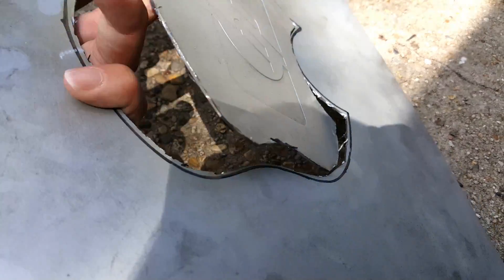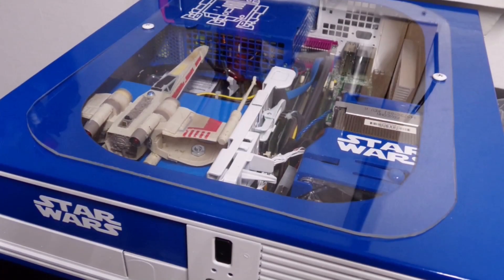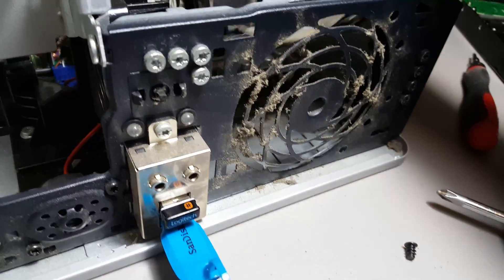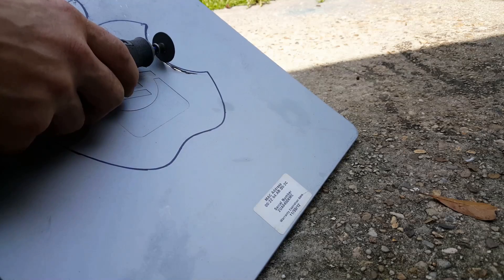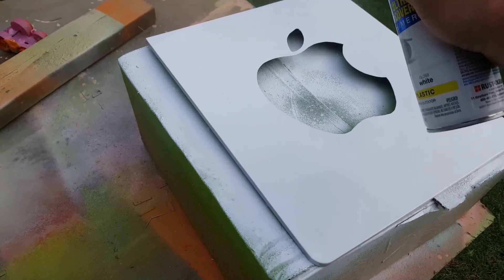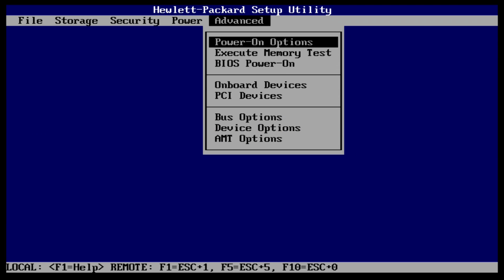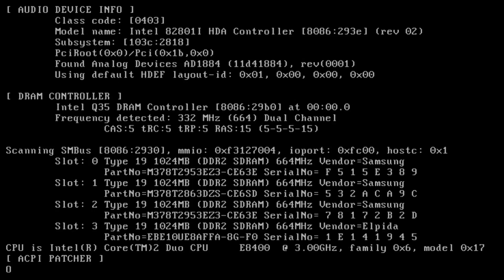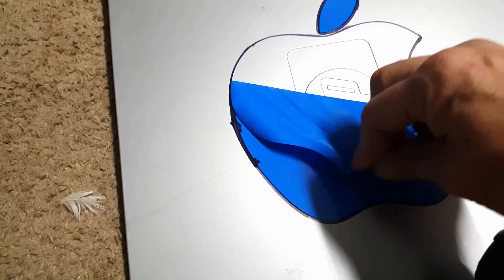Hackintosh THIS! 1.00 HP/COMPAQ computer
restoring a old hp dc7800 sff i got the idea to try a hackintosh
in which you get OS X  to run on a windows based pc.
specs are hp dc7800 sff core 2 duo e8400 dual core 3.0ghz
80gb sata hdd and gt 1030 2gb low pro

MUSIC: 1. Everyone You Know  1:51 Letter Box Alternative & Punk | Angry
       2. Time Piece  1:48 Silent Partner Alternative & Punk | Angry
       3.  Nice To You  3:07 Vibe Tracks R&B & Soul | Inspirational